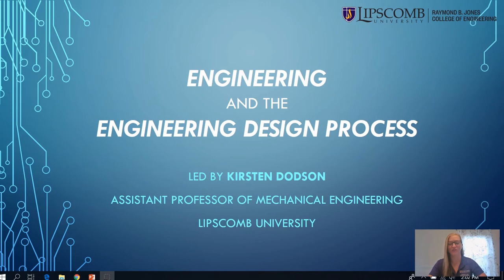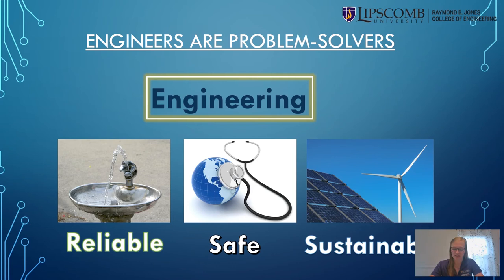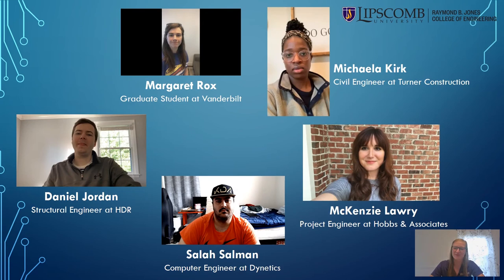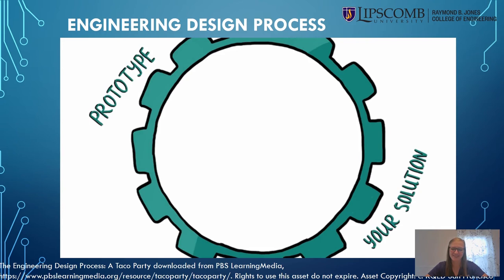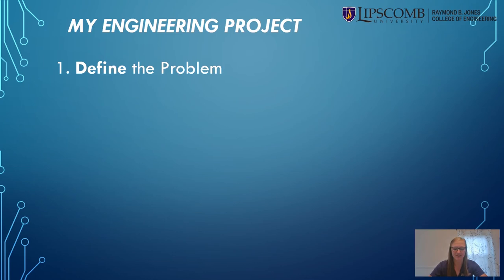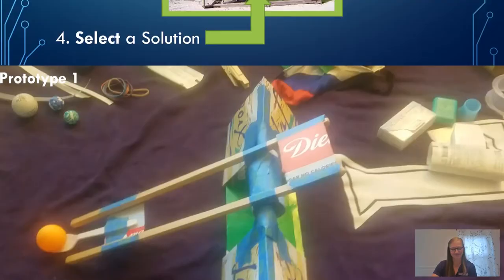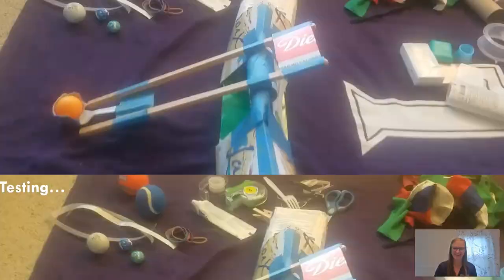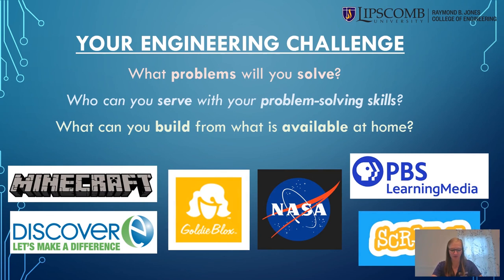Engineering by Kirsten Dodson, Lipscomb University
1. Elementary - Reading activities intended to help improve student literacy and reading comprehension
2. Middle - Creative, fun activities designed to encourage learning in science, technology, engineering, art and math (STEAM)
3. High School - Career and interpersonal skill development activities to support academic success as well as career and college readiness